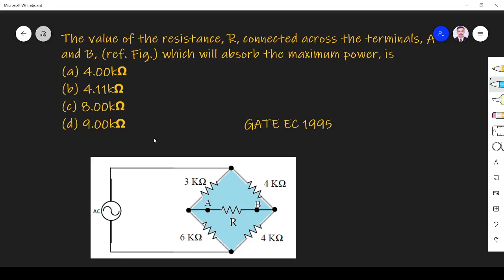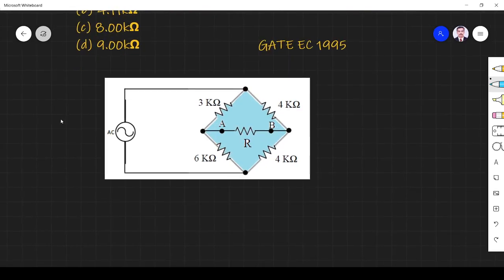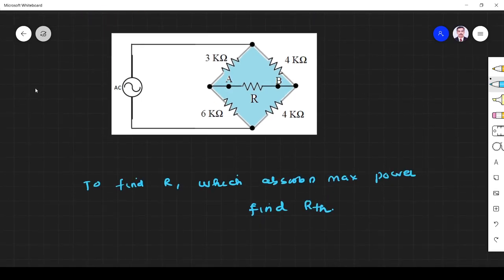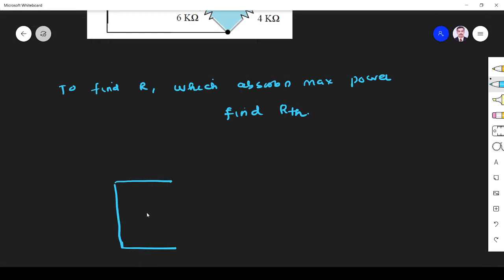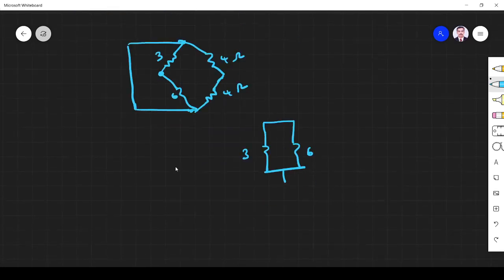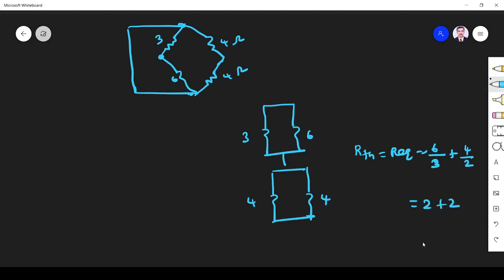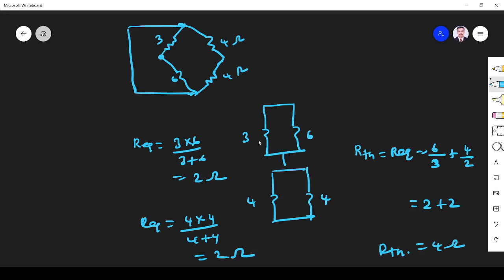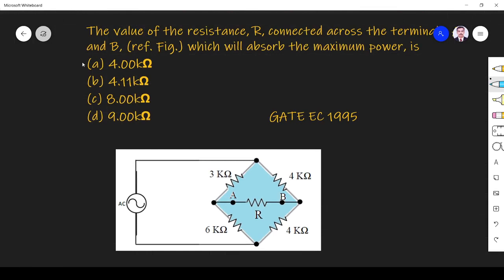Network Theory GATE 1995 EC Maximum Power Transfer Theorem |#37